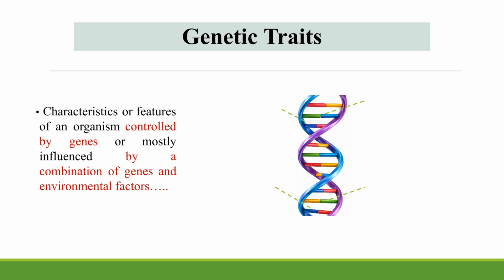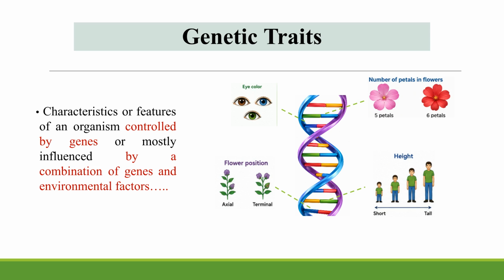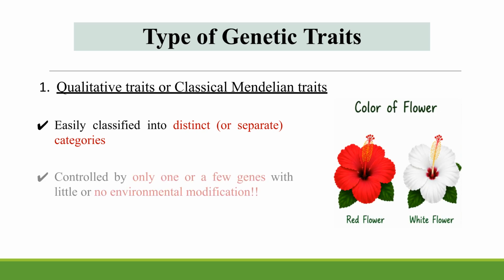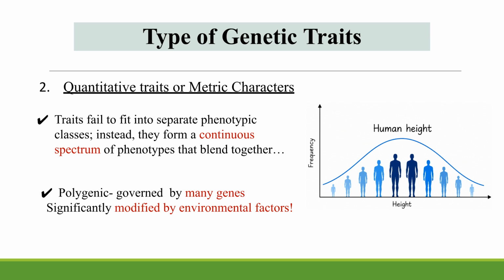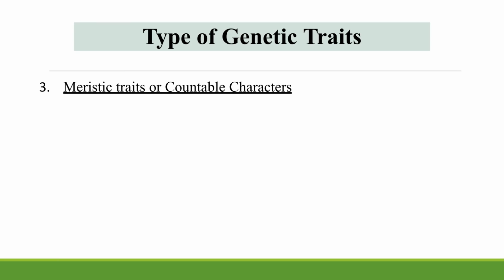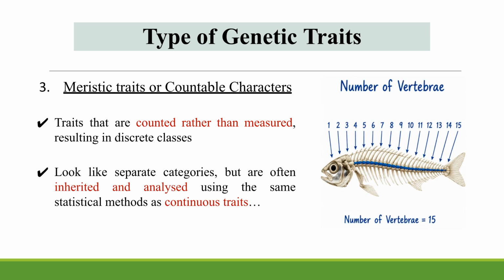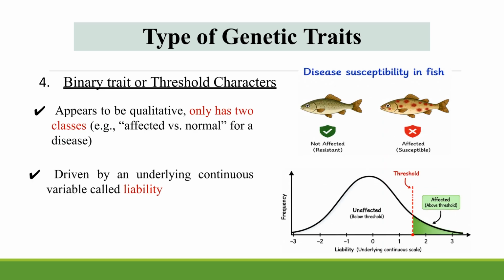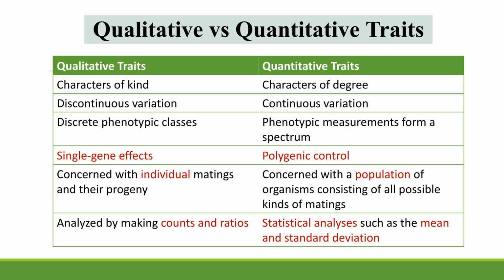Types of Genetic Traits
In this video, we will take a brief look at the types of genetic traits. The video covers:
Qualitative traits,
Quantitative traits,
Quasi-continuous traits,
Meristic traits.